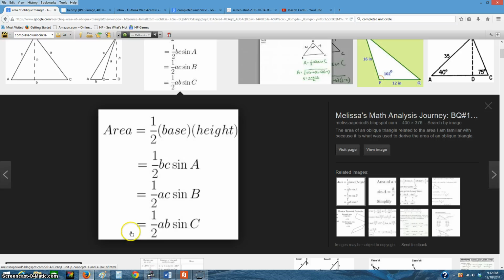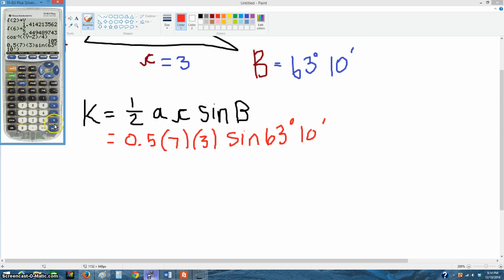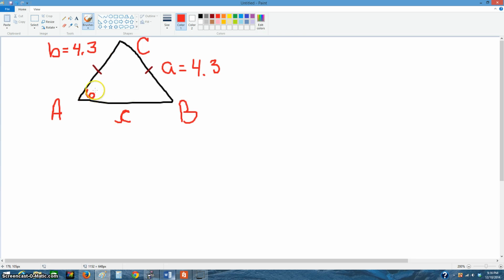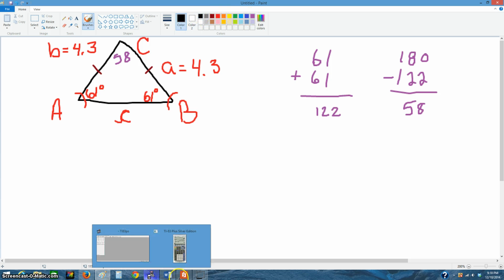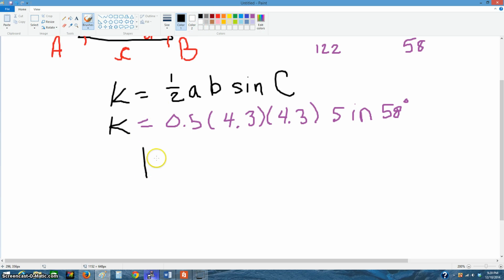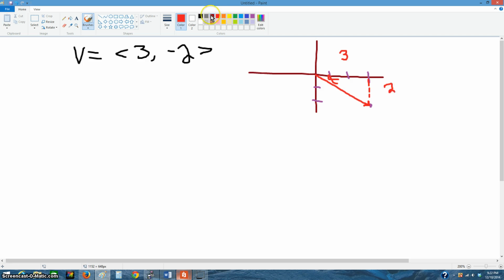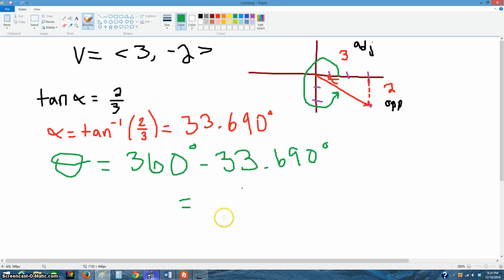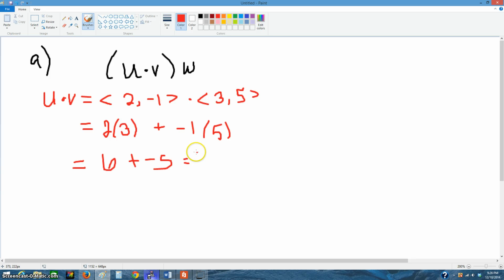Semester 1 Review Video 5 for Part 1